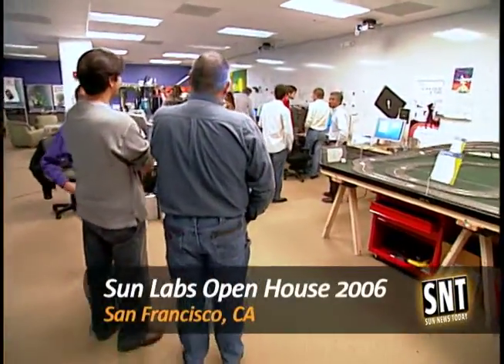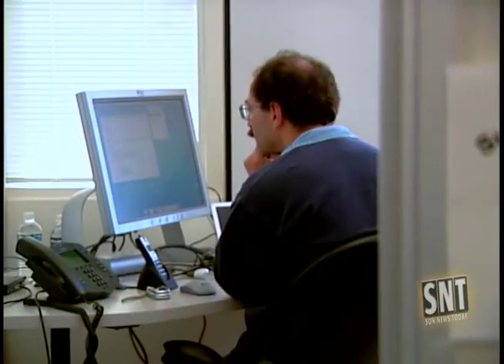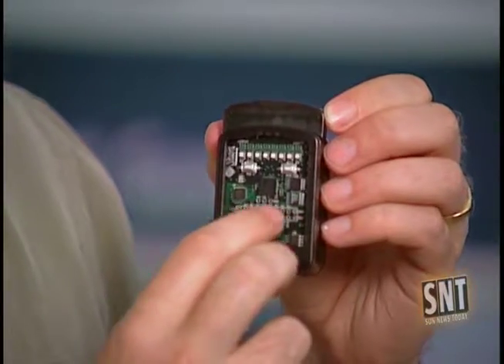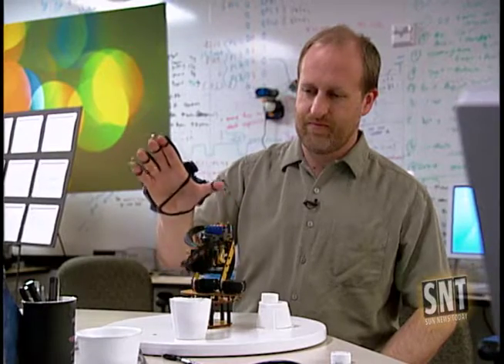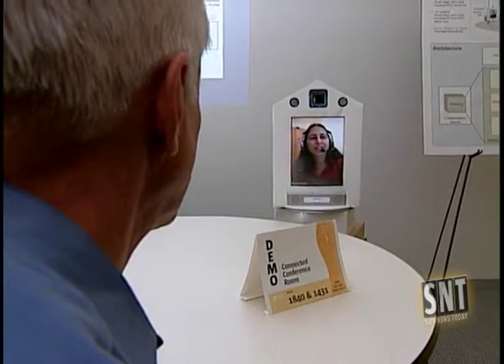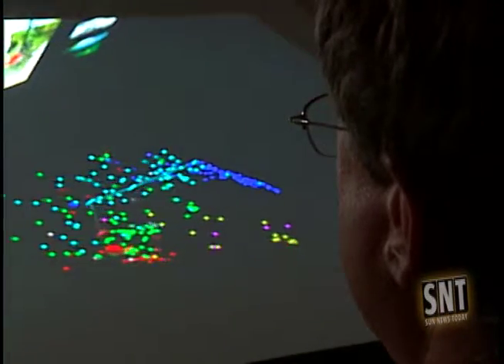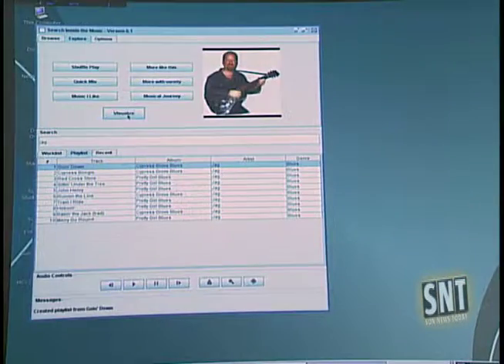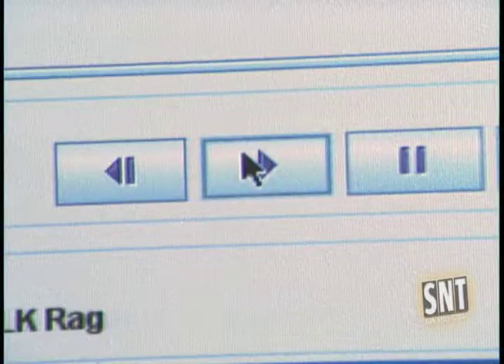SNT#57 - Sun Labs Open House 2006 (Menlo Park)